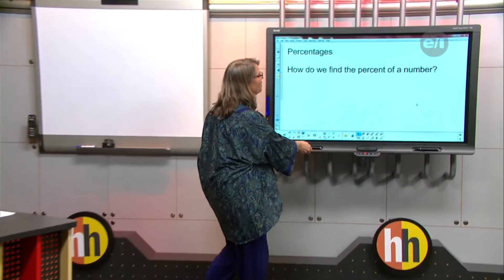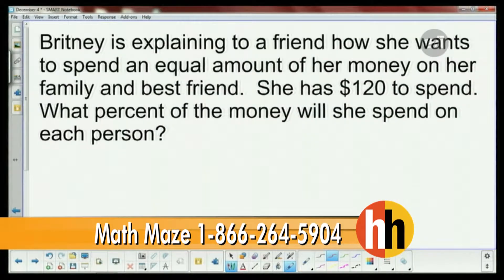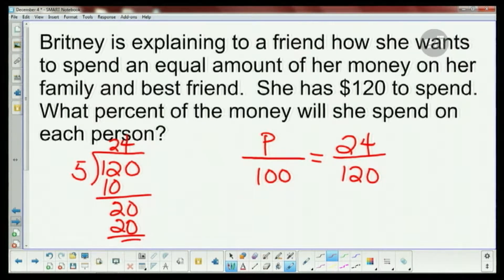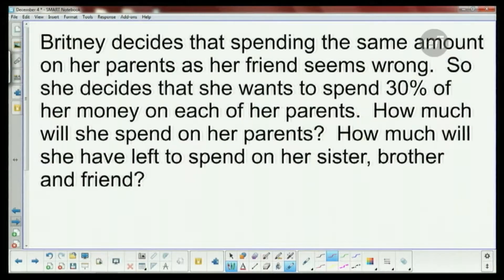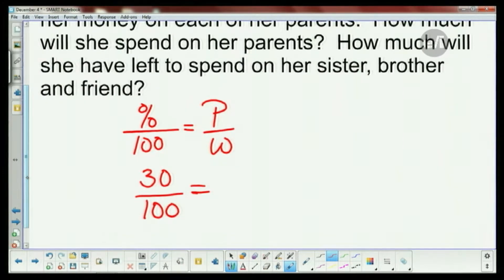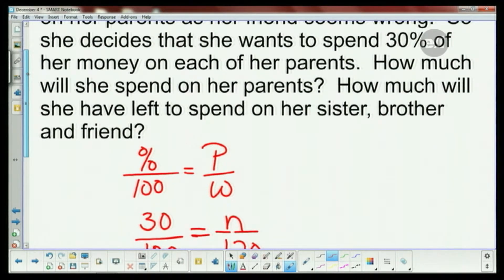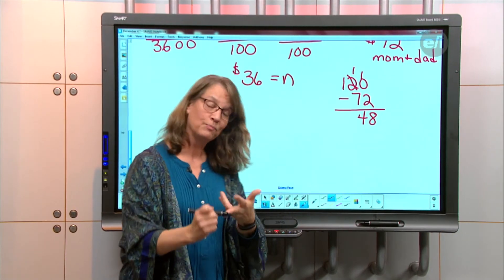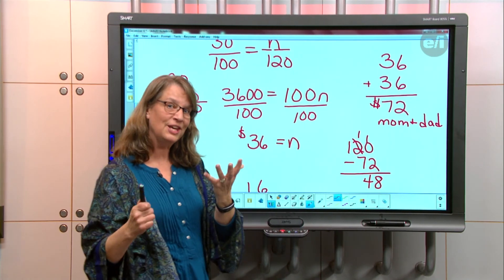Homework Hotline: Percentage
Another way to help figure out that holiday budget is to know the percent of the budget you can spend on each person. Check out how Donna uses percents to help Brittany figure out her holiday spending.